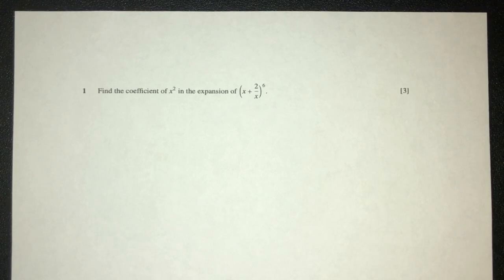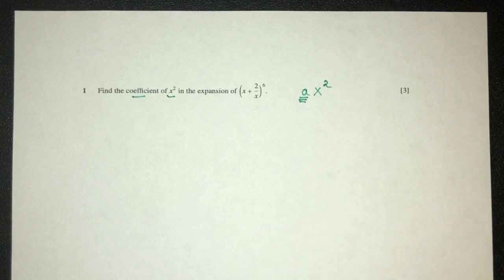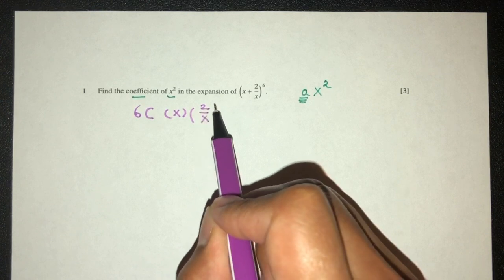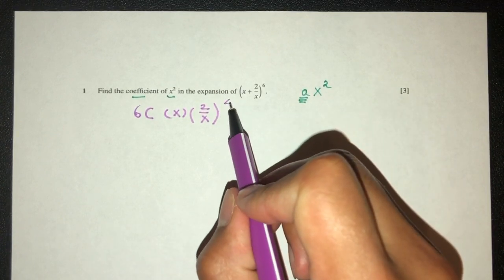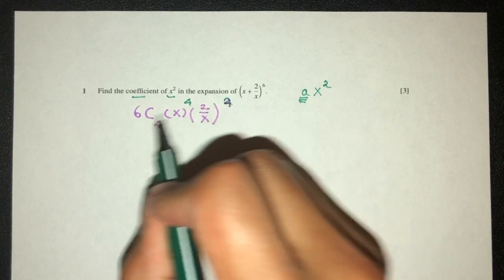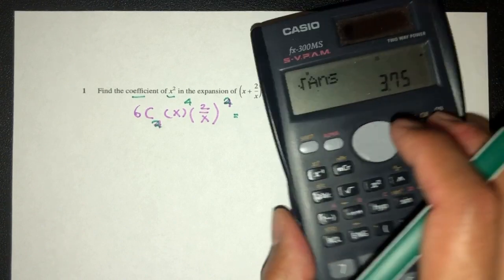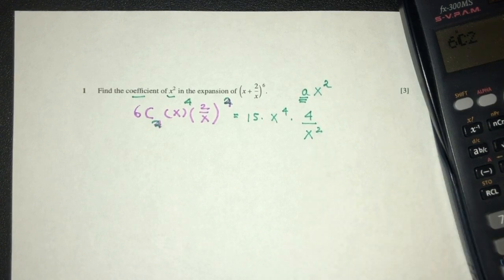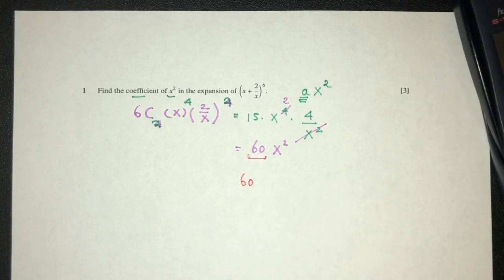A Level P1: #7. Binomial Expansion